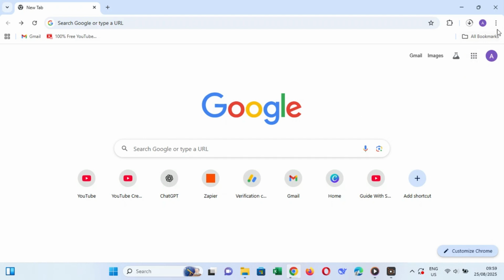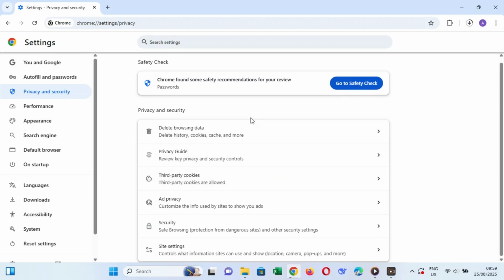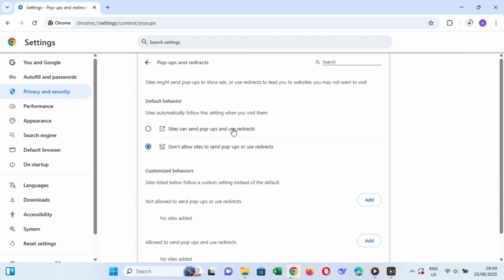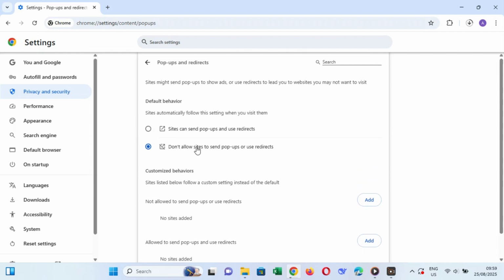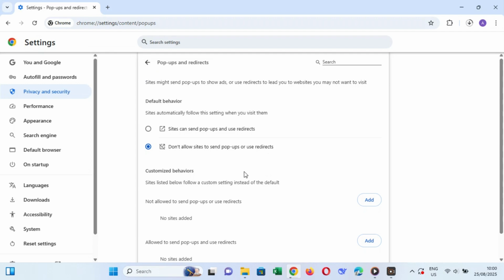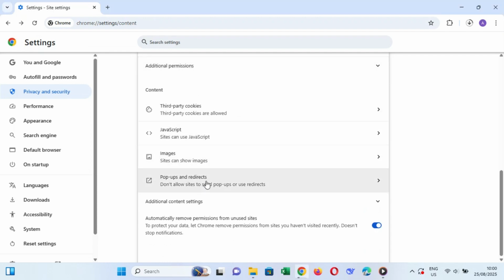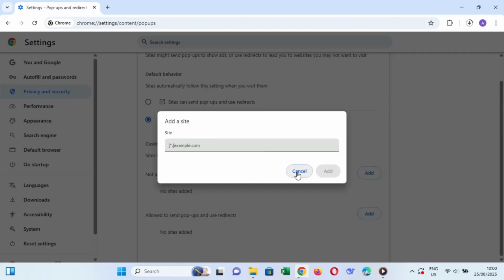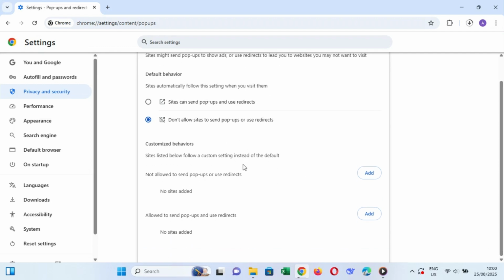Never Get Distracted Again! 🔥 Block or Allow Pop-Ups in Chrome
In this tutorial, I’ll show you how to turn off pop-ups in Google Chrome on your Windows PC and control which sites can show them. Blocking pop-ups keeps browsing clean and secure, while allowing trusted sites ensures important content isn’t blocked.

Here’s how to do it:

Open Google Chrome on your PC.

Click the three dots (More) menu at the top-right corner.

Go to Settings → Privacy and Security → Site Settings.

Scroll down and click Pop-ups and redirects.

Toggle the switch to Blocked (recommended) to stop pop-ups.

To allow pop-ups on specific sites, click Add under the “Allowed to send pop-ups and use redirects” section and enter the site URL.

✅ That’s it! You’ve successfully managed pop-ups in Chrome to block unwanted windows while allowing trusted sites.